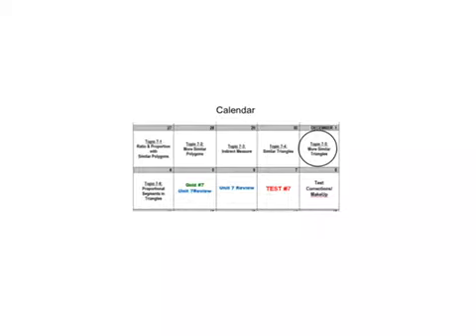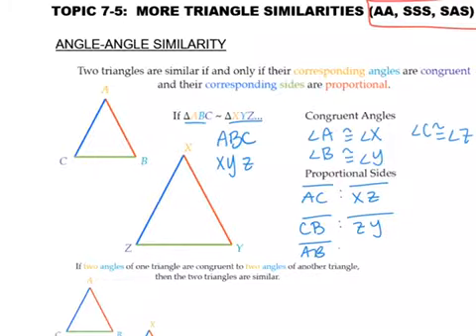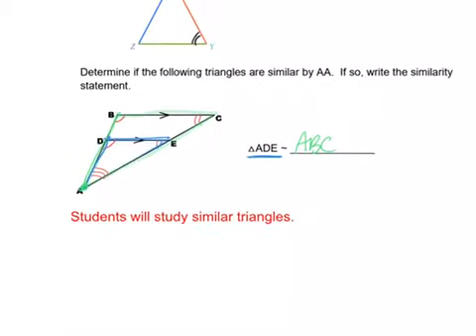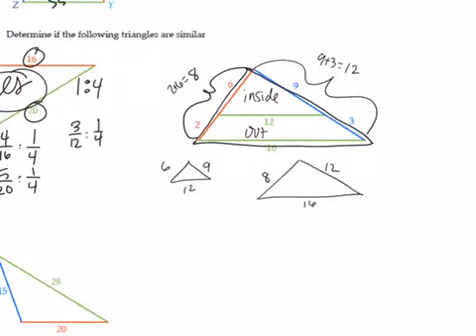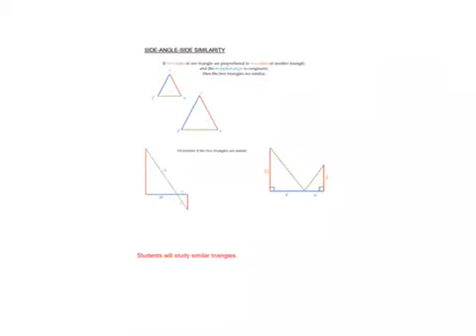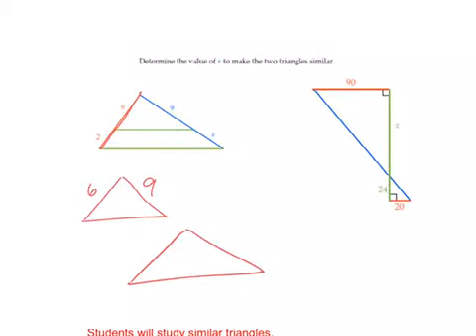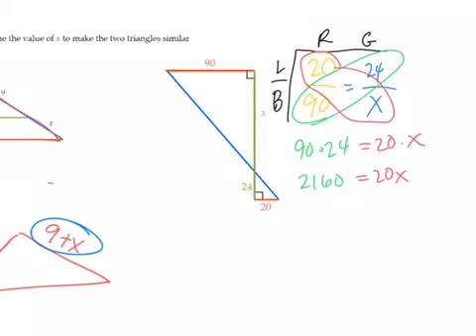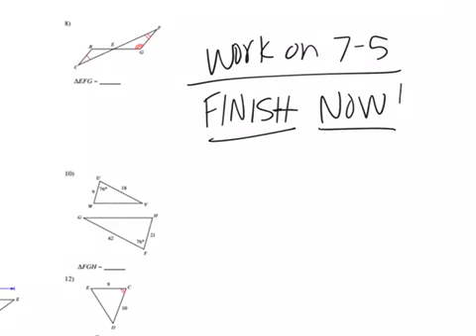GEOM - notes 7.5